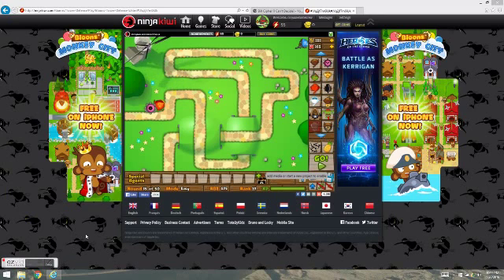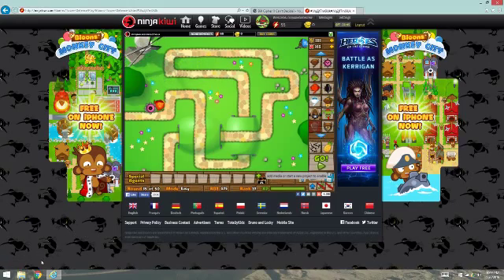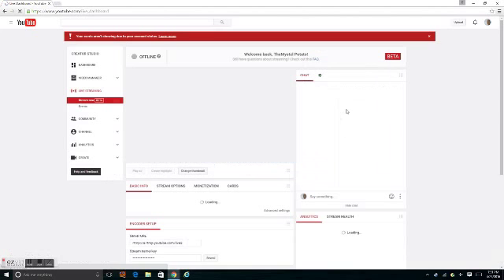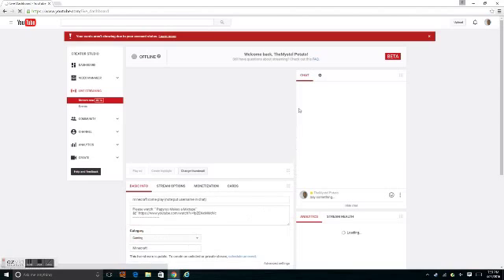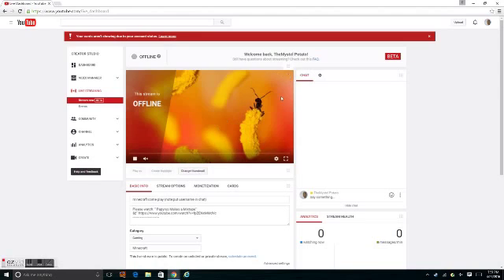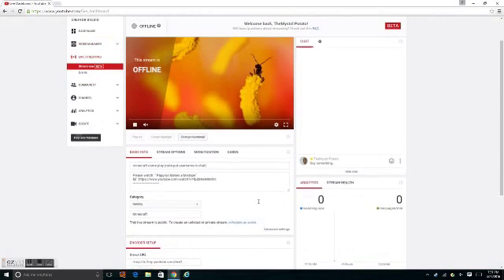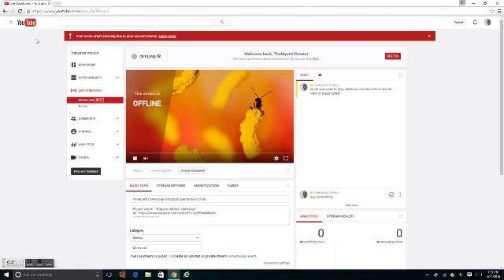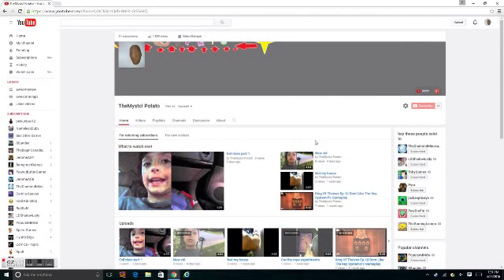talking about new vid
there is no left of the vid